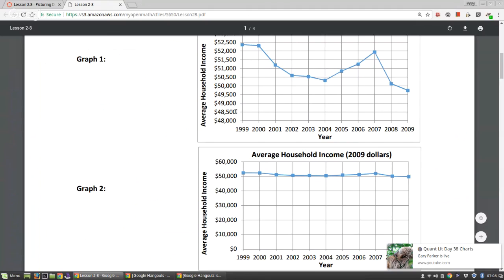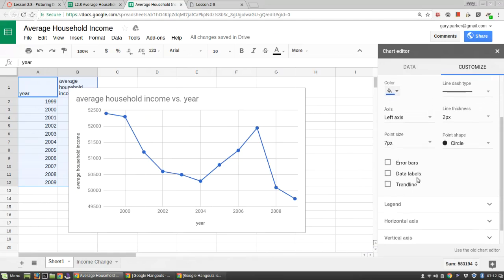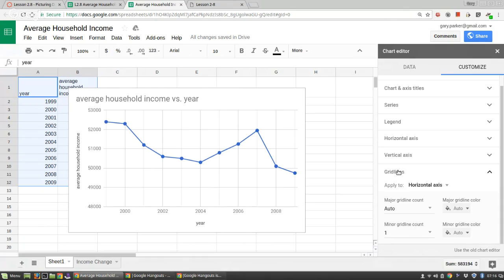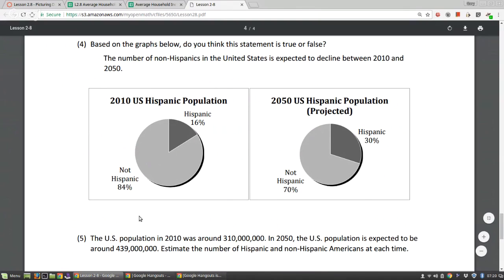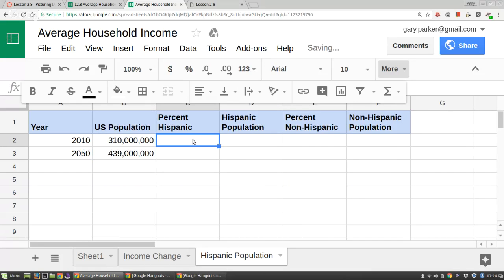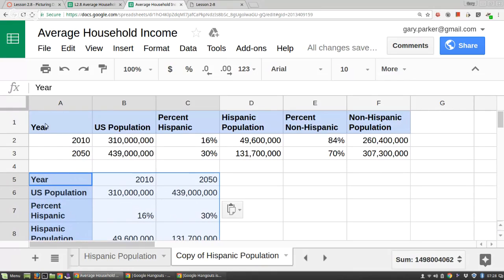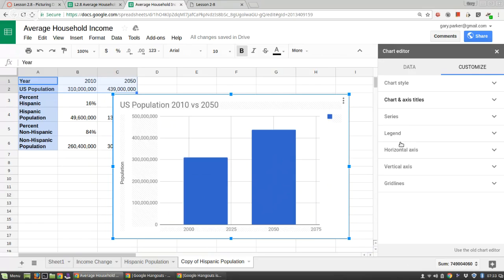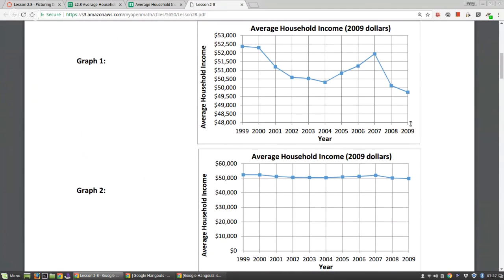Quant Lit Day 38 Charts